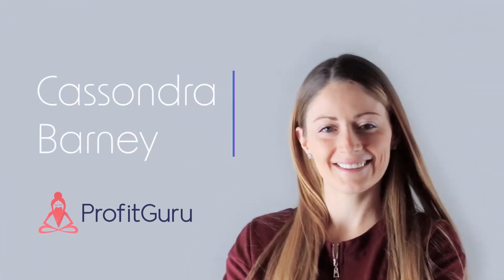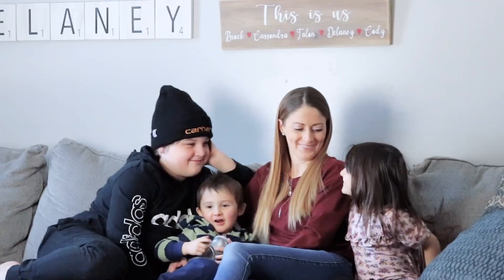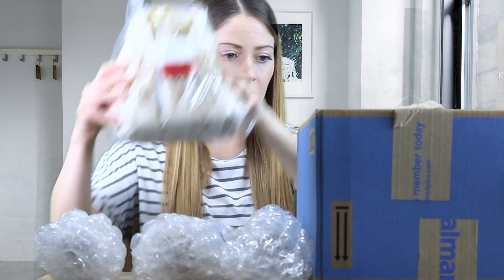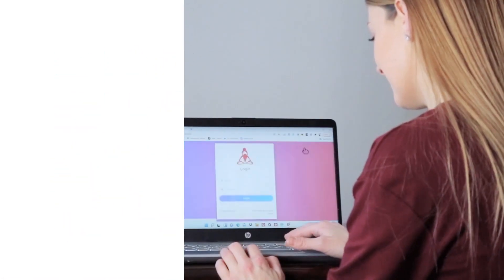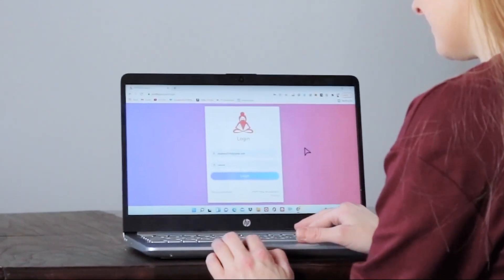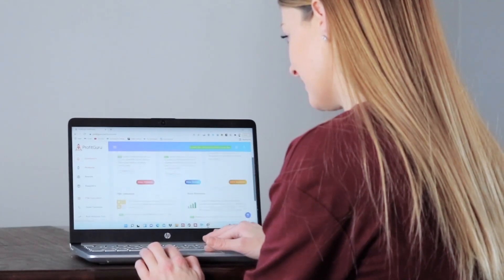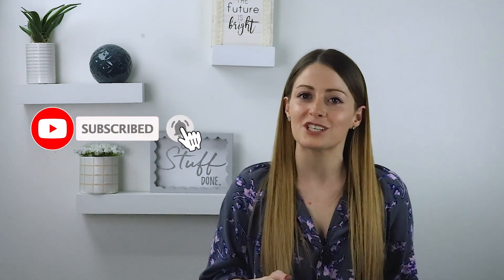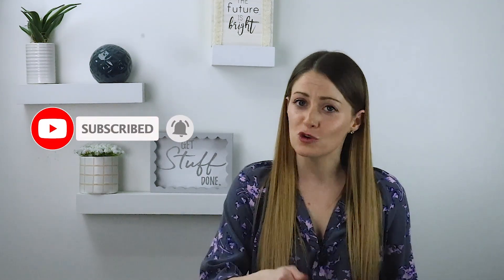10 Unrestricted Categories for New Sellers- Amazon FBA 2022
Being a new seller on Amazon, it can feel defeating seeing category after category unavailable for you to sell in.

Check out this week’s video to learn 10 of the top unrestricted categories for new sellers to start selling in today!

Get everything you need to start selling on Amazon right here!